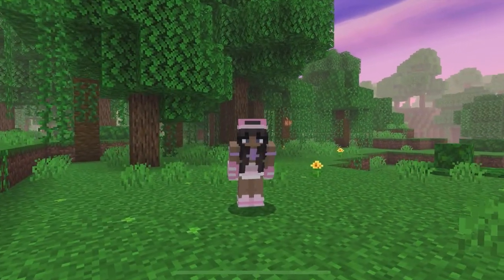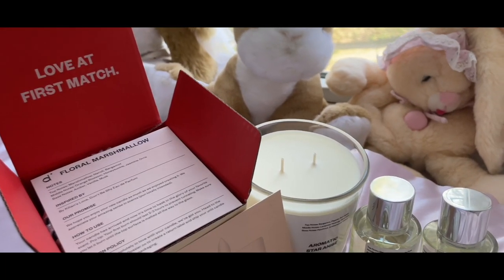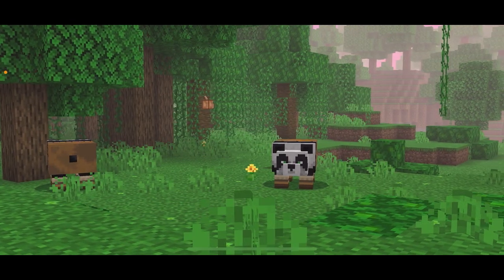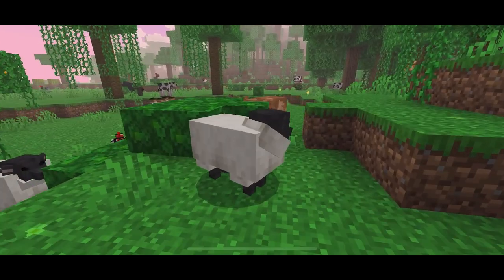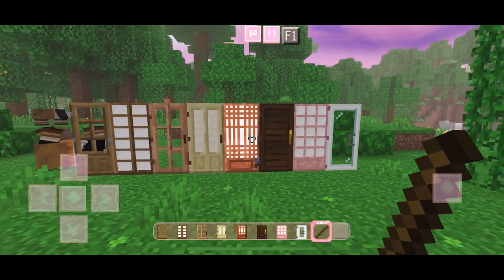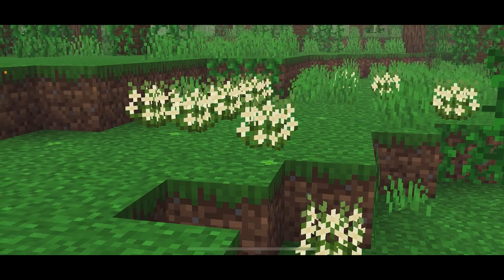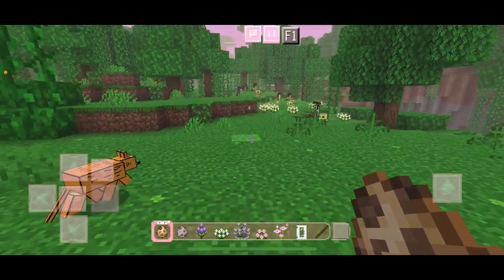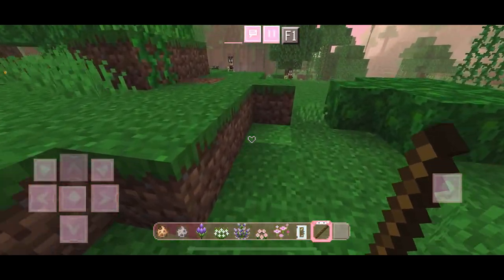Amazing & Cute NEW Resources You MUST TRY For Minecraft PE! 🎀🧸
hi! my name is Princess, I like mods! * ˚ ✦

Dossier is now available at a Walmart near you!

Timestampies!
0:00 - Introduction
0:33 - About Dossier
1:21 - Kung Fu Panda
1:44 - Better Animals BE
2:25 - Actual Doors
3:04 - Minimito's Flowers
3:50 - Garfield Cats & Odie Wolves

🧸 current mc version 𖡻 1.19.8